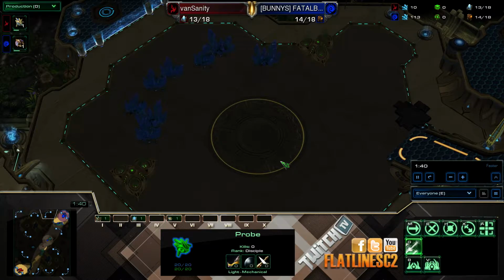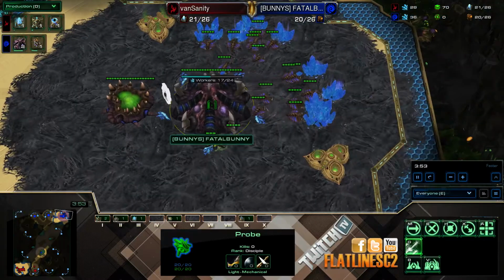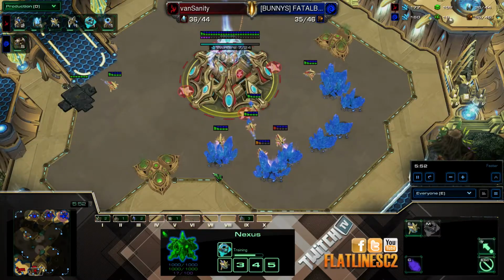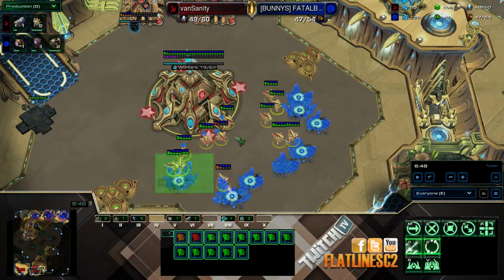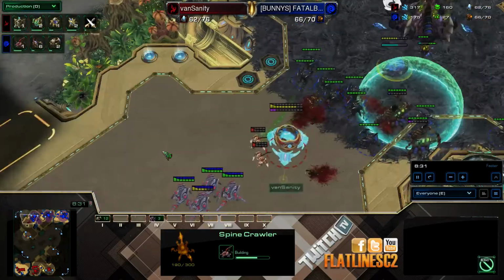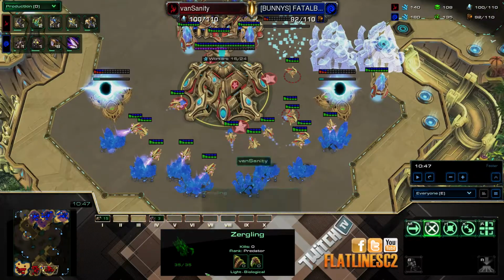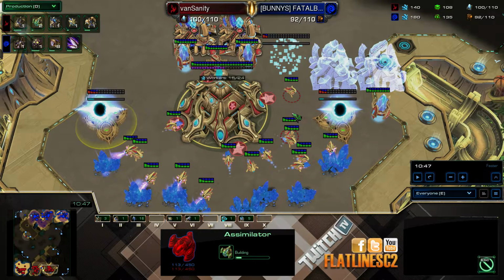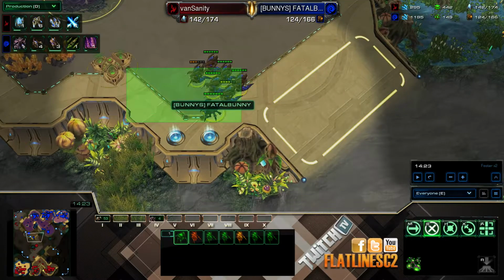FlatLine Daily #1 - How To Create Your Own Build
Hopefully this project will keep me active on producing at least one video a day.  So this is coined/based off of the well-renown series from Day[9], The Day[9] Daily, but will be centered more on the Protoss side of things.  So without further ado, here is the very first episode of the FlatLine Daily.

We will learn how to create your own build or at least how I come about creating my own build.  When constructing a build, a very common question that should be going through your head is "What's next?"  That is where you discover possible transitions.  Usually you will start off with just one transition but once you do the same build 1000s of times, you will realize that one transition turns into tons of different transitions.  Those transitions are created upon learning what to scout and how to react.  Your goal in the end is to have a build when to scout, what to exactly scout, and how to react upon what you scout in every scenario.

Anyways, thank you for your time.  If you have any comments or feedback please let me know.